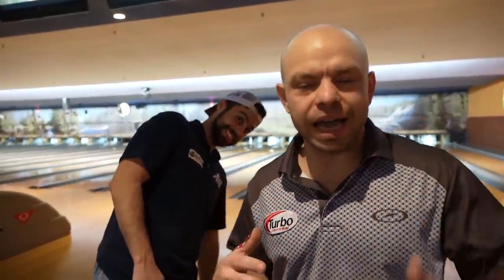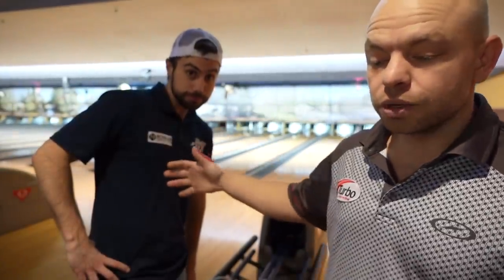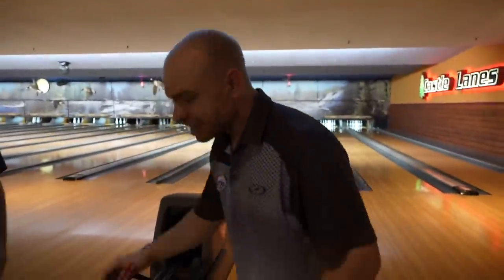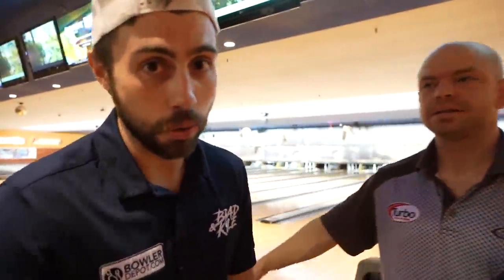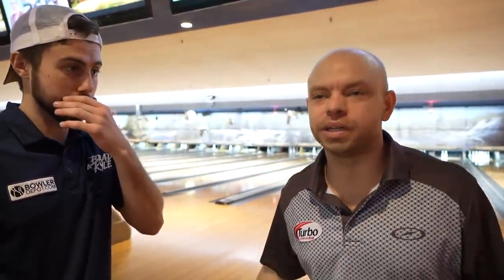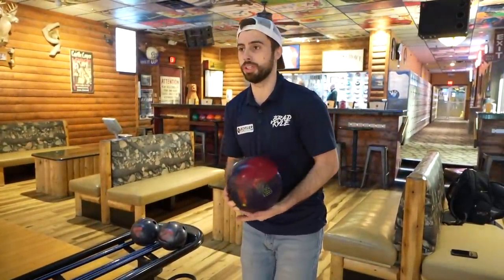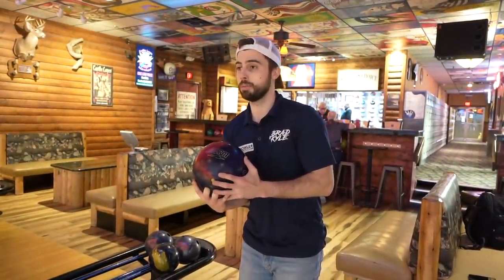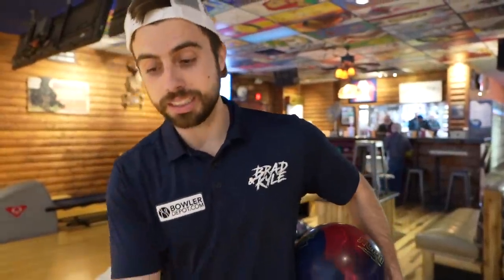What a Brad & Kyle Bowling Practice Looks Like..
We don't get many off days on the PBA Tour so we wanted to give you a look at what a normal practice day looks like for us.